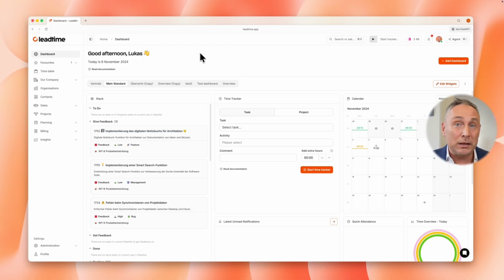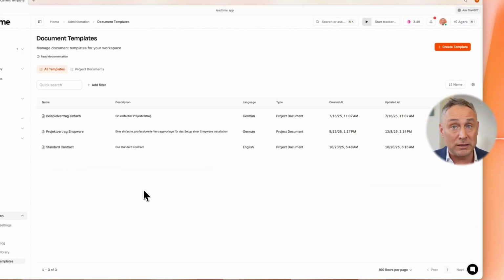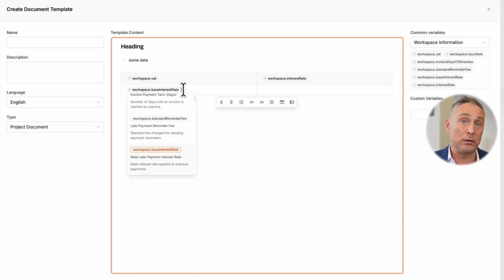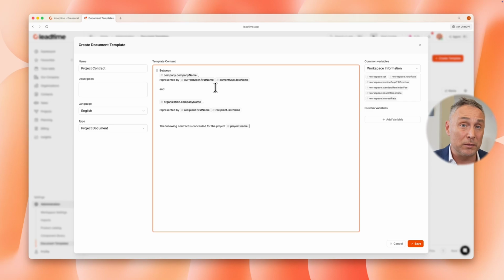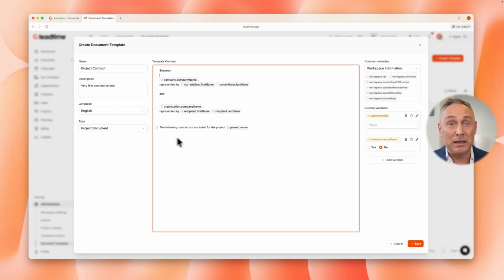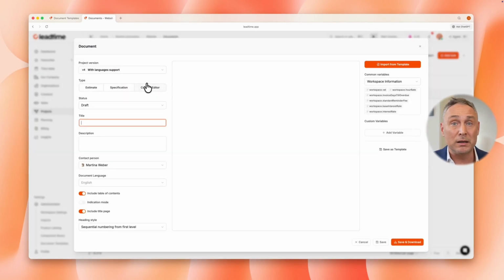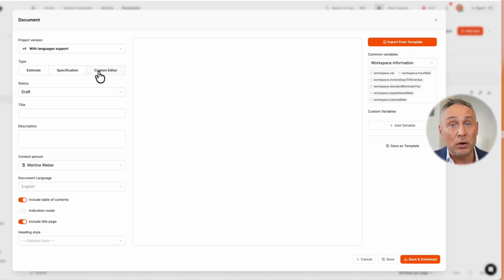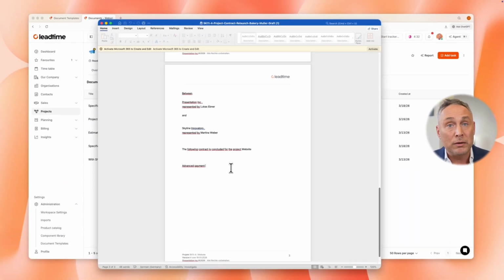33. Document Templates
Leadtime tutorial: Document Templates

This video shows you how to create professional project documents like contracts, NDAs, or data processing agreements using document templates in Leadtime. While estimates and specifications are generated automatically from the project tree, document templates are the third document type – freely written and equipped…

• Every service provider knows the classic problem: you copy an old contract, manually replace company names and project titles – and forget to update one spot or leave in a clause that doesn't apply.
• Document templates solve this through placeholders that are automatically filled with the correct data when used in a project.
• All master data like company name, address, project name, and contact person comes directly from the data you already maintain in Leadtime.
• You manage templates under Administration → Document Templates. In the editor, you create document text with headings, lists, and tables, and insert variables through a dropdown or the hash symbol. The most important groups: Company (your business data), Organization (customer data), Project (project information), Recipient (contact person details), and Macros (helper variables like date or salutation).
• Custom Variables and Conditions are particularly powerful.
• You define your own variables – such as contract duration or advance payment option – which appear as form fields when used.
• Conditions allow text blocks to appear only when specific criteria are met: an advance payment clause only shows when the variable is set to "Yes." This means you need only a single template for different scenarios.
• The automatic heading numbering – including section sign numbering for contracts – adapts dynamically, even when conditions show or hide sections.
• In the project, you use the template through the Documents tab as a "Free Document," fill in the custom variables, and export the automatically populated contract as DOCX. Together with Estimate and Specification, you now have three professional document types at your disposal.

TIMESTAMPS
0:00 Intro — contracts, NDAs & free documents
0:26 Document Templates — placeholders & variables
0:41 Variable groups — Company, Org, Project
4:03 Custom variables & conditional clauses
6:57 Use as Free Document in the project